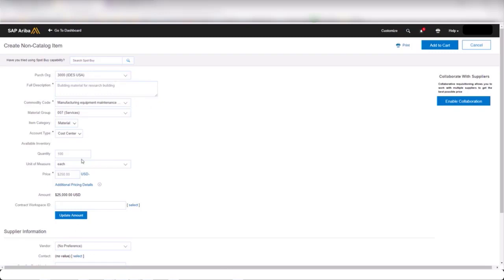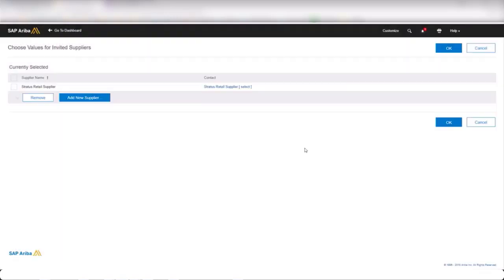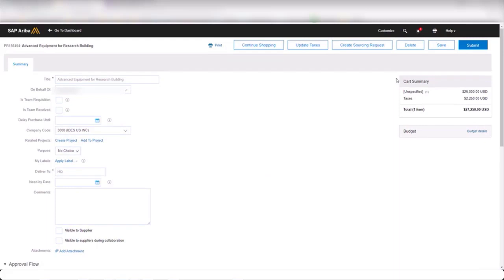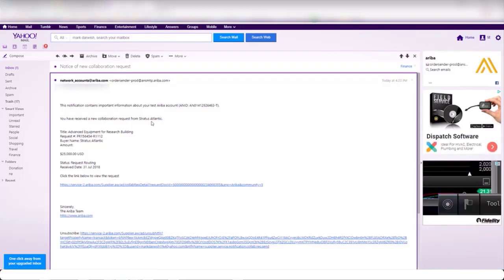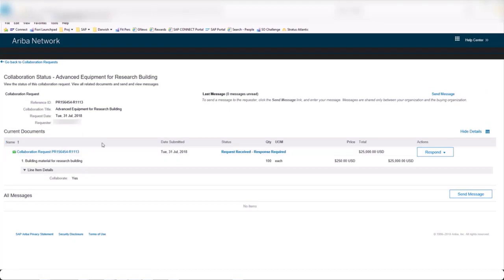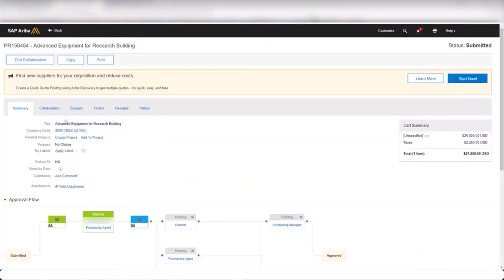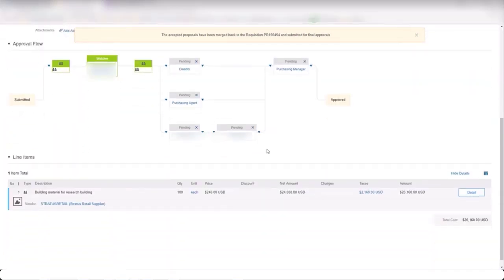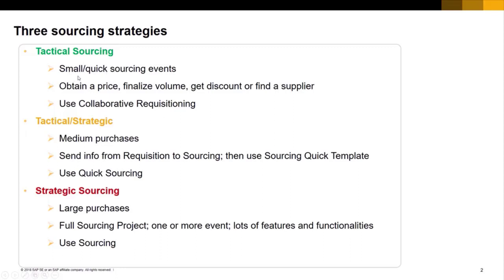Collaborative Requisitioning 1 - Start from New PR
Do you need to collaborate on pricing or terms with your suppliers while creating a requisition? Learn how to perform n-bid and a buy on a requisition while it's in composing state.